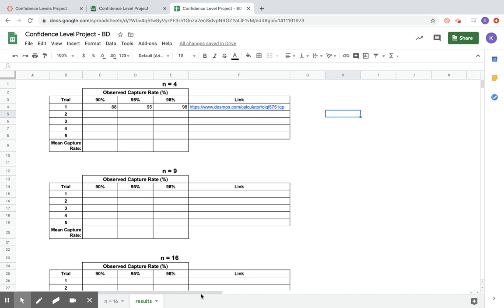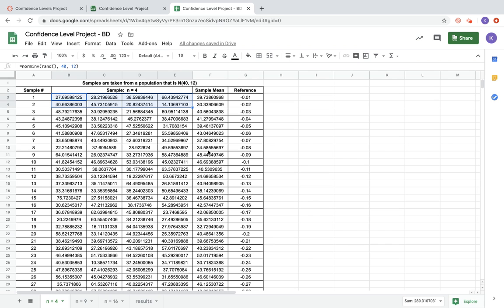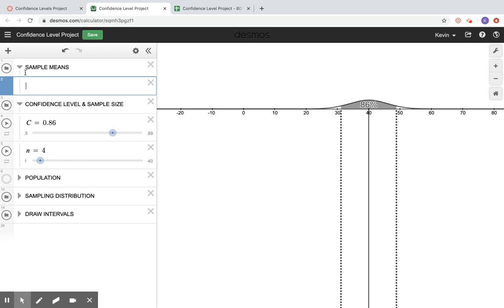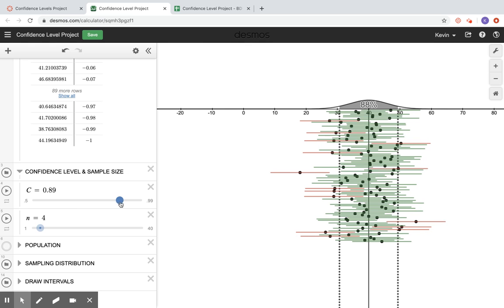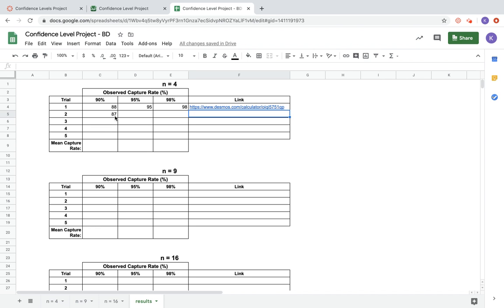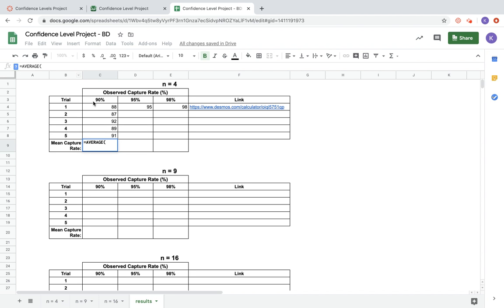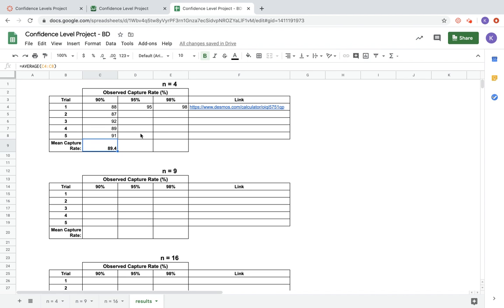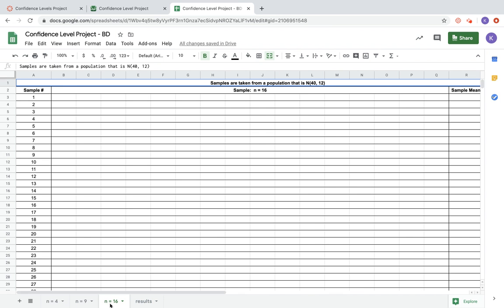Get More Results